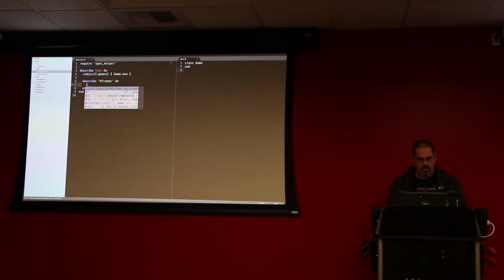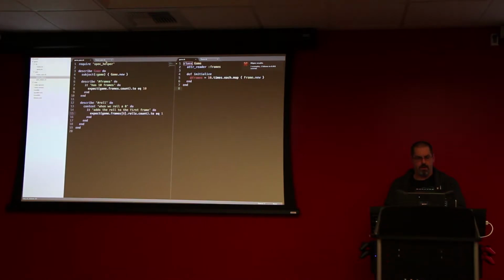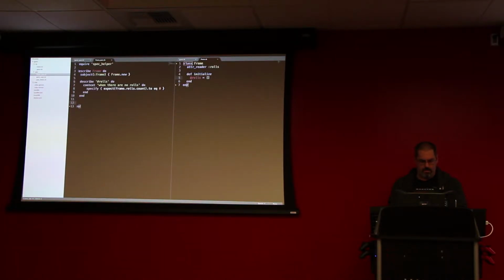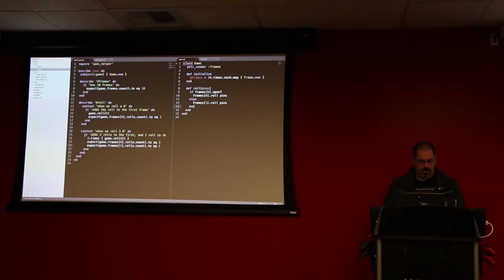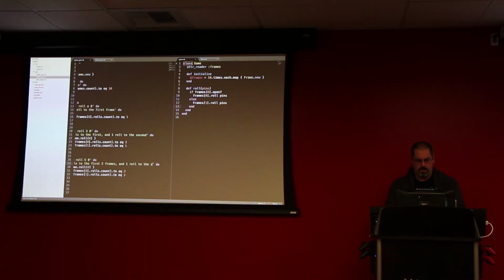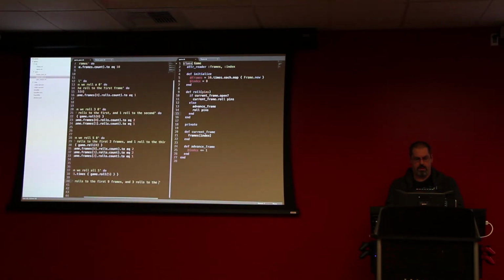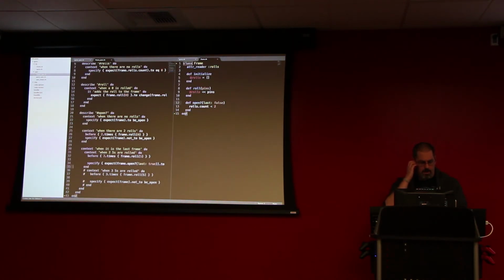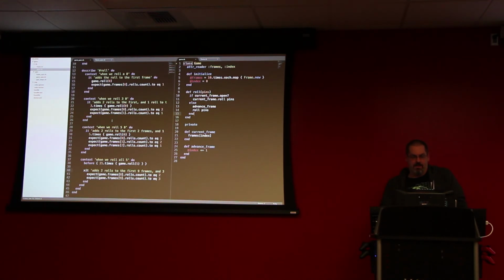Coding Kata (Bowling) - Alex Peachey